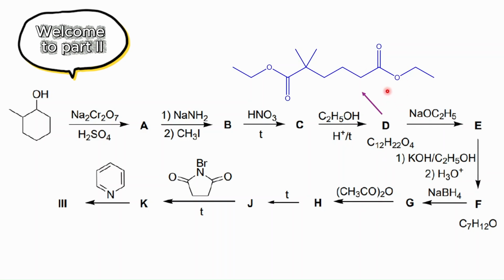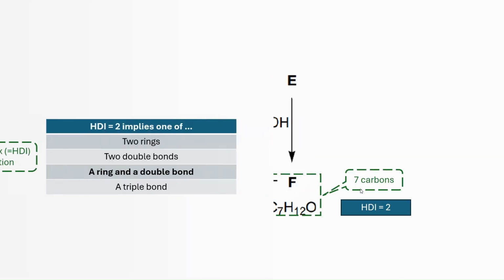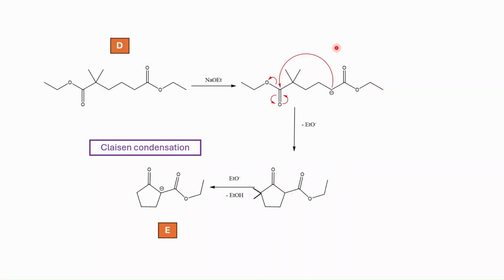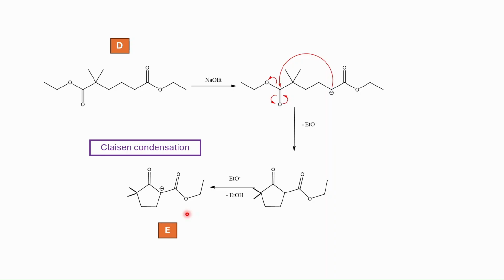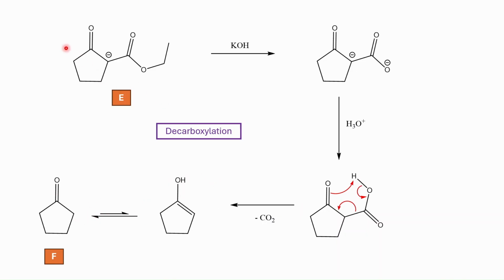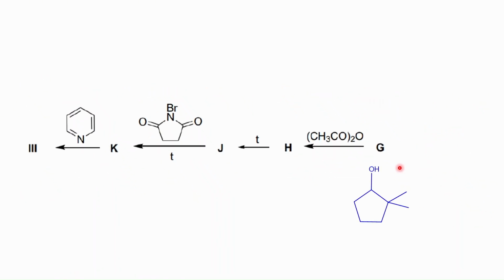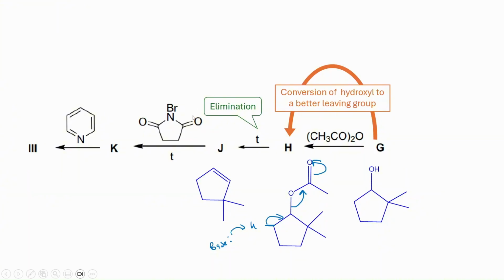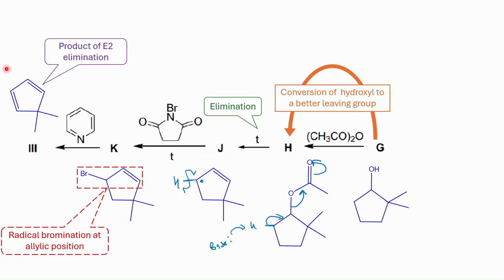Olympiad Problem Solving | Organic Chemistry | part II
In this video, we continue solving a medium difficult problem from a past Russian National Olympiad translated into English for you!